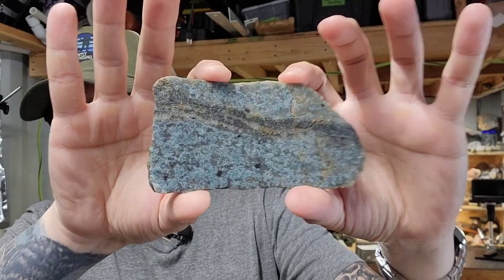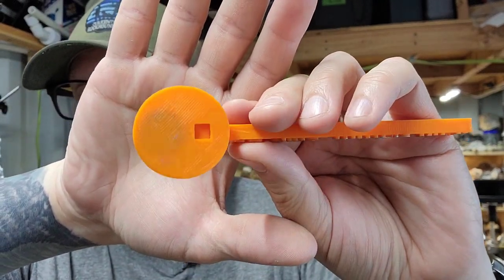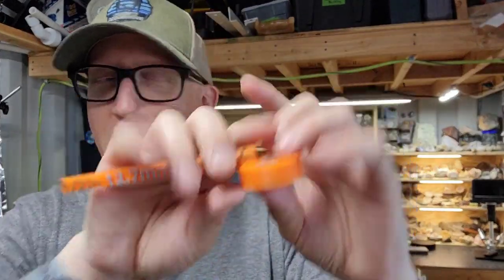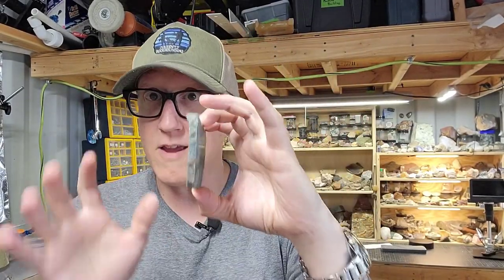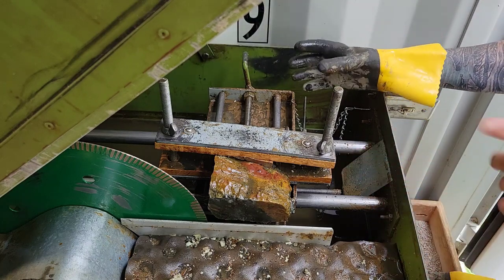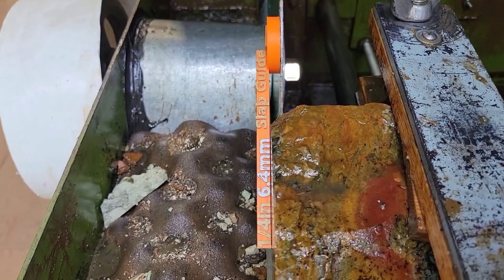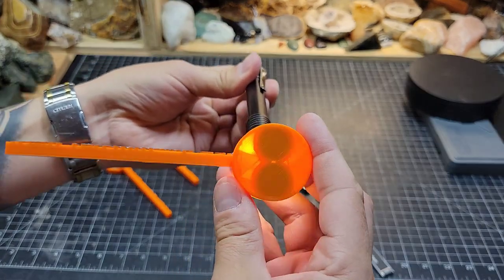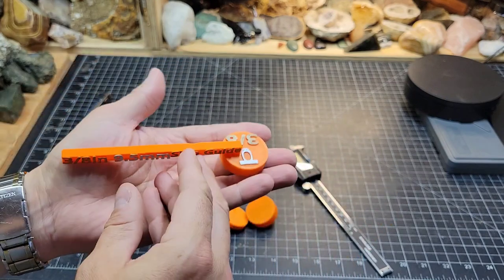Slaþ Guide // A Simple Solution For Cutting Perfect Slabs!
I really love things like this that solve a problem, are rather simple and just straight up work! It's one of those things, when you see it you think "why didn't I think of this?".